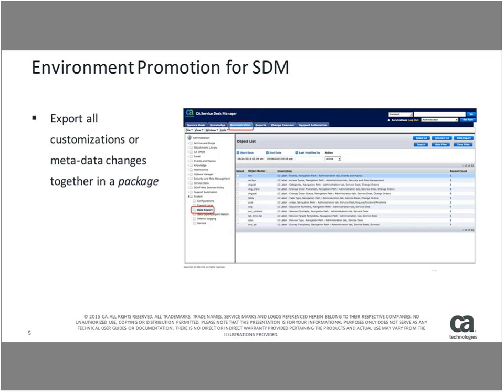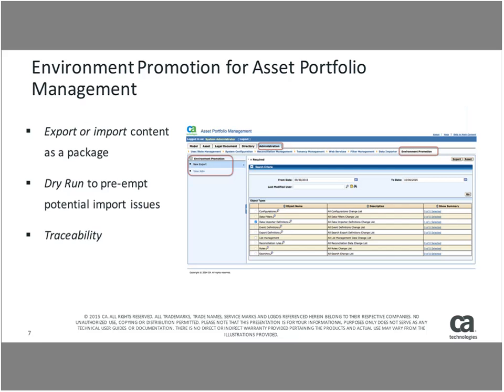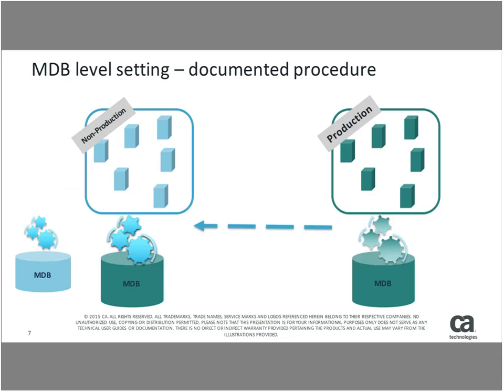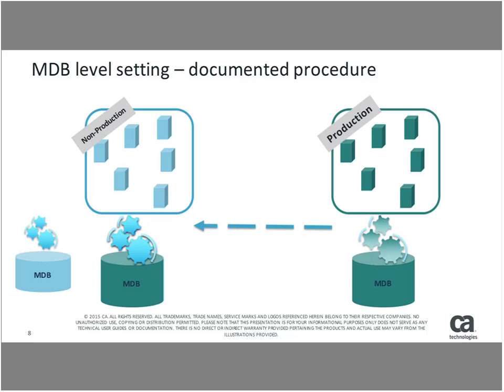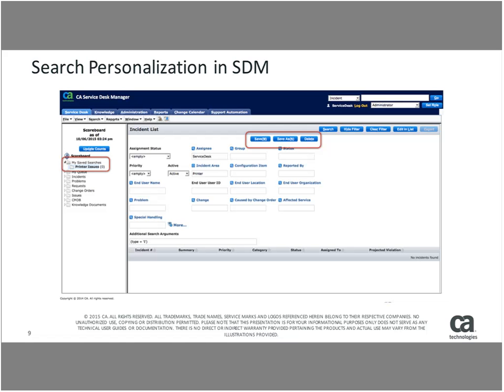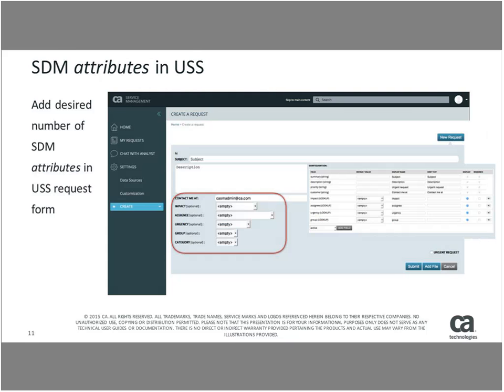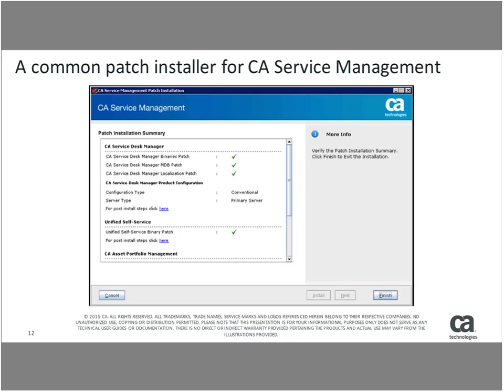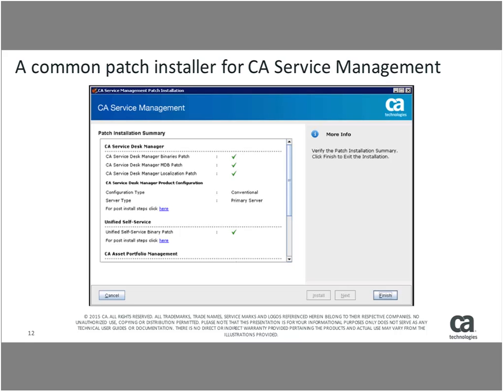Announcing New CA Service Management Capabilities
In this webcast you will learn about exciting new capabilities being made available in CA Service Management. They are being made available as a value pack that doesn’t require a full upgrade. Capabilities include:
o Configuration Promotion – A simplified process to move configuration changes through Dev, QA, UAT to PROD environments
o Common Patch Installer – Simplifies patching of solution components
o Community-driven Enhancements – Includes MDB level setting, search personalization, SDM attributes in Unified Self-service, and controlling the visibility of “communities”
Speaker: Rajeev Kumar, Principal Product Manager at CA Technologies